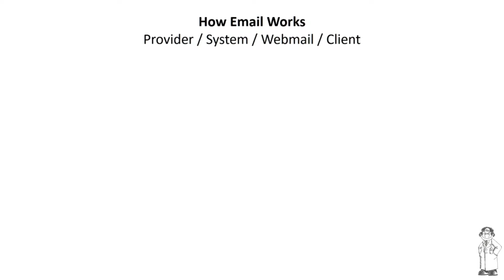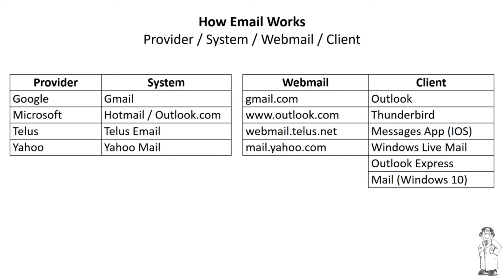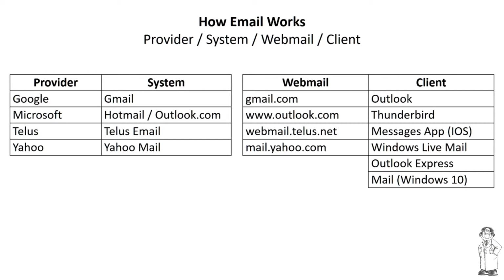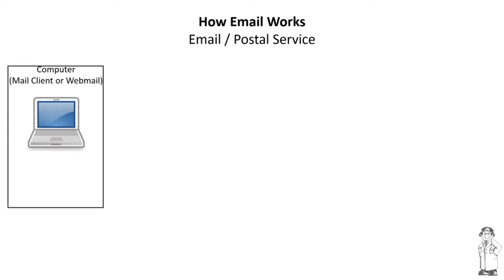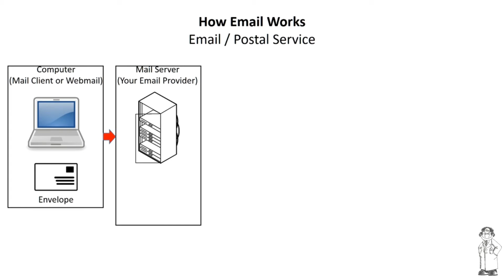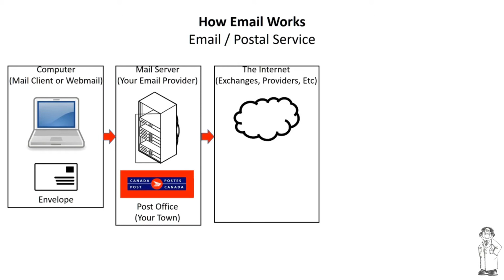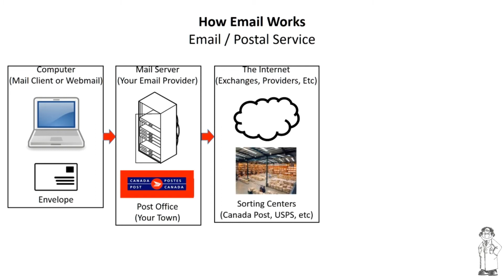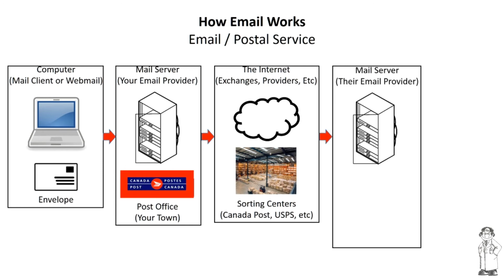Email Overview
A brief overview and refresher on how email works, and some email terminology.